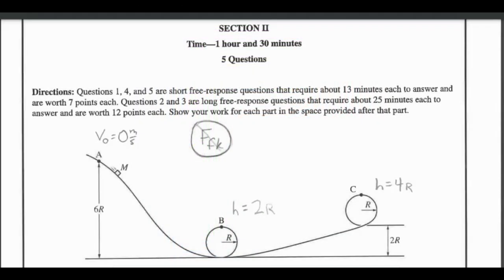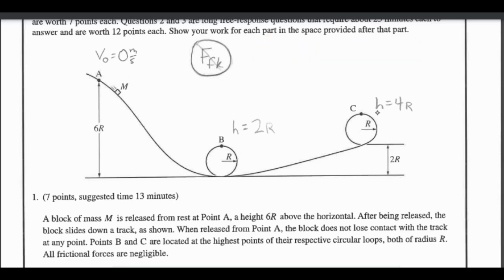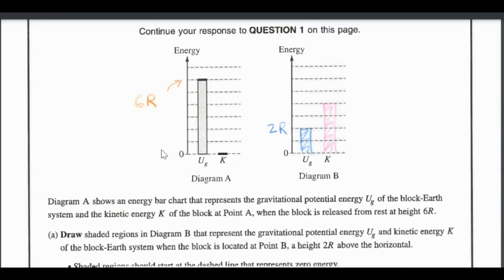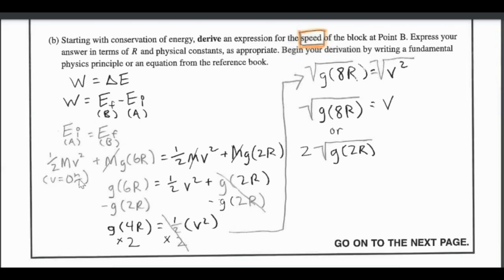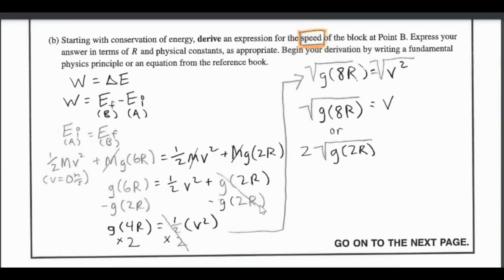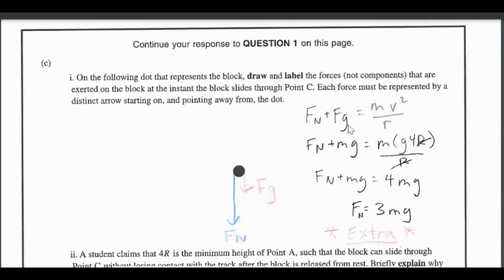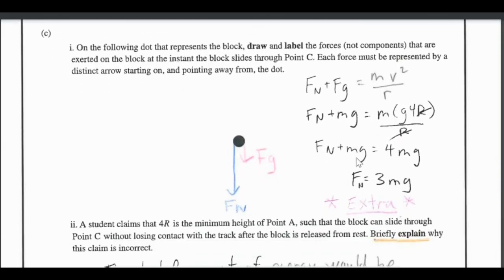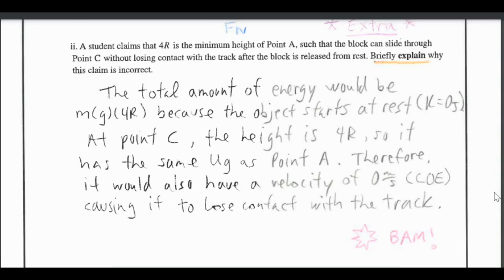FRQ #1 Solution (2024 AP Physics 1 Exam)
In this video, the solution for the first free-response question in the 2024 ap physics 1 exam is shown and explained.